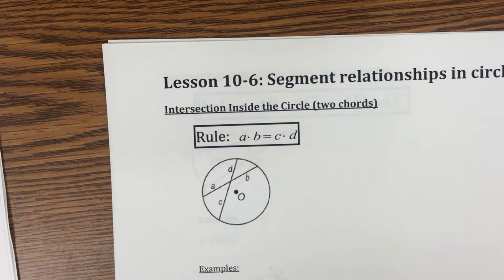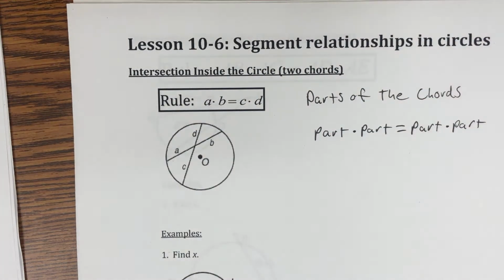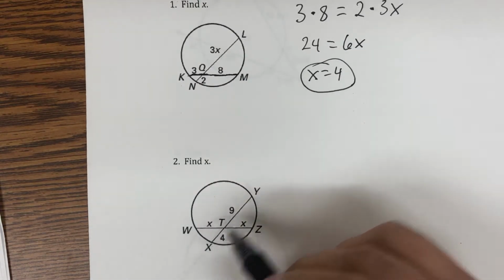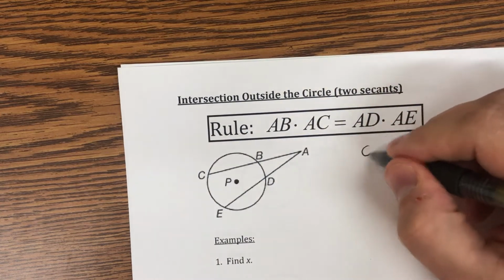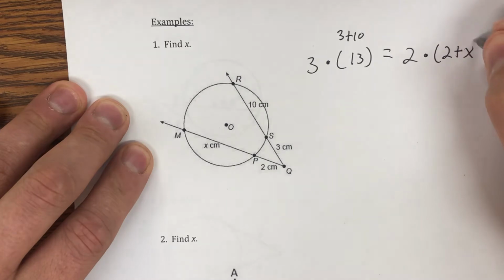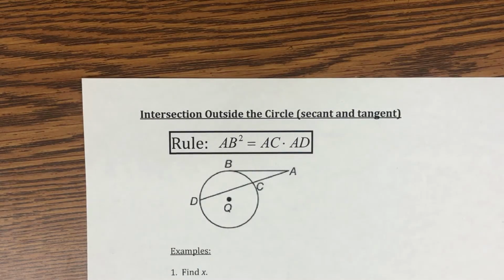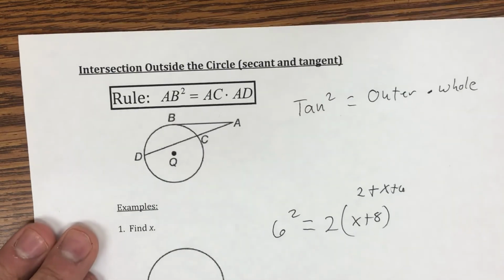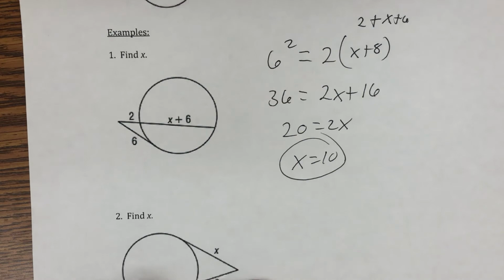10.6 Segment Relationships in Circles